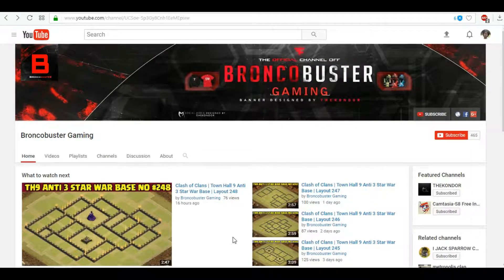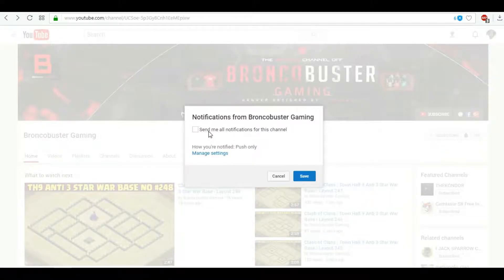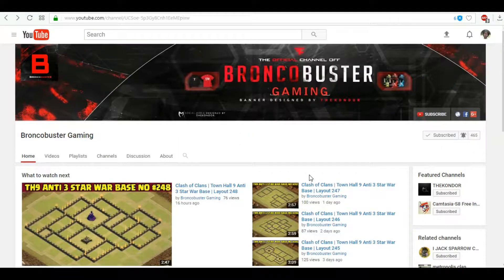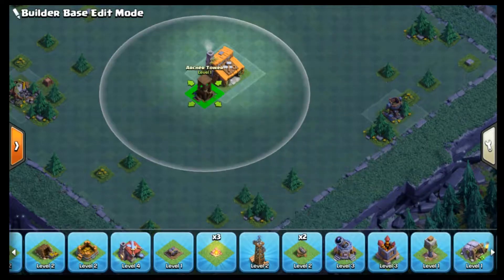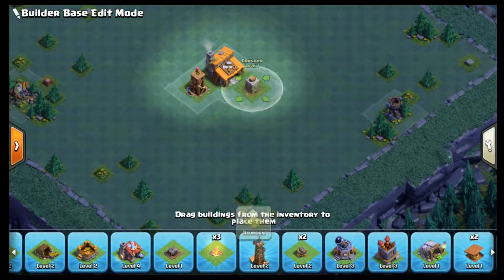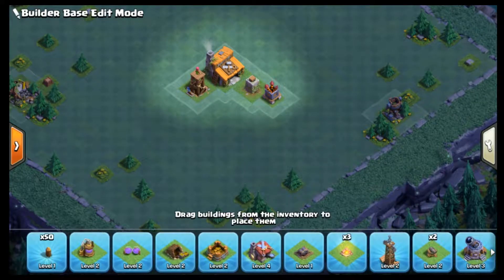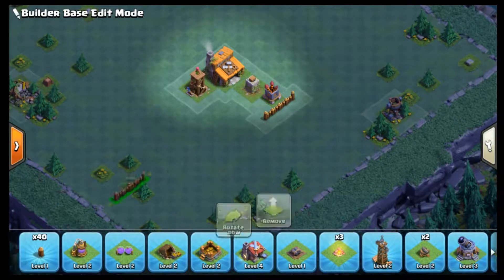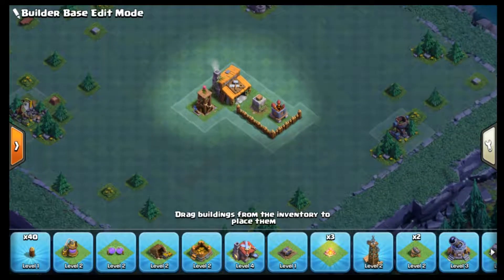Clash of Clans | Builder Hall 3 Base Design | Layout 04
This is a great CoC BH3 base so use this one as your base and let me know on the comment section how this base is working.

Clash of Clans Game Description:
Clash of Clans is a popular iPad/iPhone/iPod/Android game created by "Supercell". It has been available internationally on the iTunes store for free since its initial v1.7 release on 2 August 2012, and on the Google Play Store since 8 October 2013.

Want to send me a letter or any other stuff?? Here is my address:
Faisal Anwar Shawn (Broncobuster Gaming)
C/O Mustafa Kamal, Senior Executive, Ring Shine Textile Limited,
Dhaka E.P.Z, Savar, Dhaka-1349, Bangladesh.